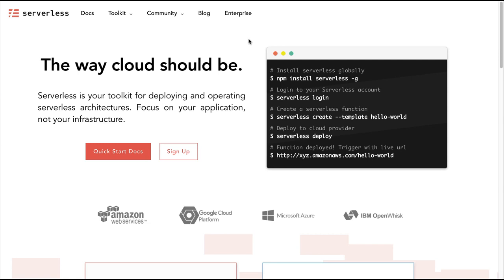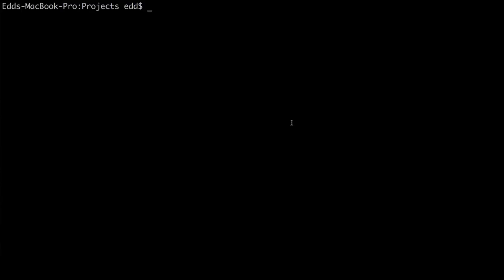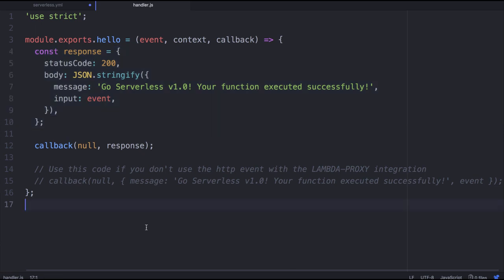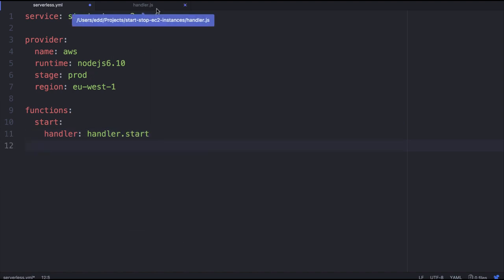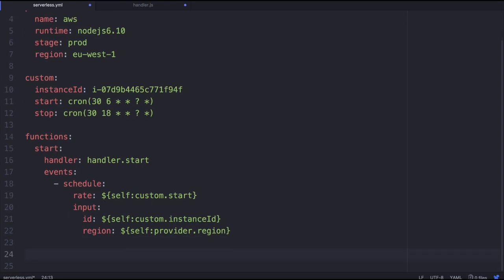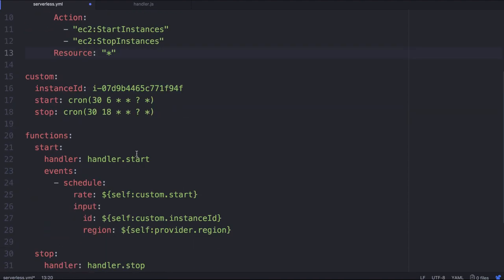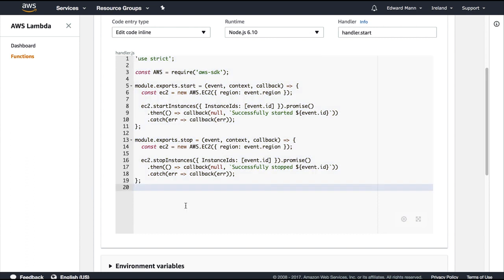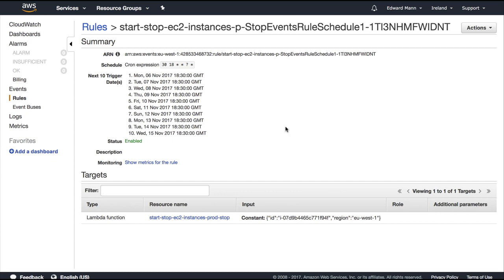AWS Tutorials | How to schedule start/stop EC2 using Lambda and Server less.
the Serverless Framework and how you can use it to build AWS Lambda functions to start/stop specified EC2 instances. Along with deploying these functions we take advantage of CloudWatch Events and get Serverless to schedule a given instance to be started/stopped each day.